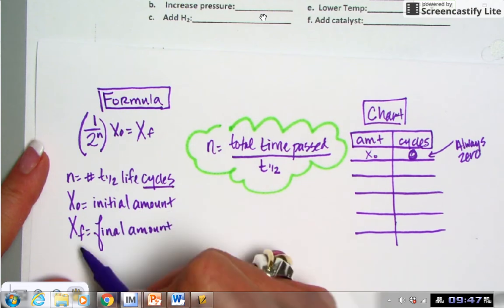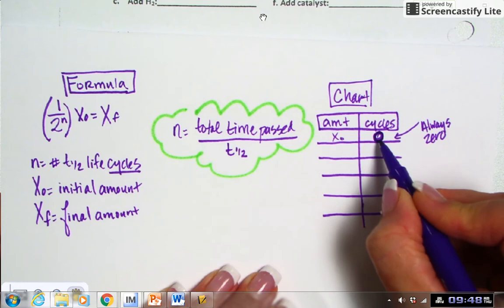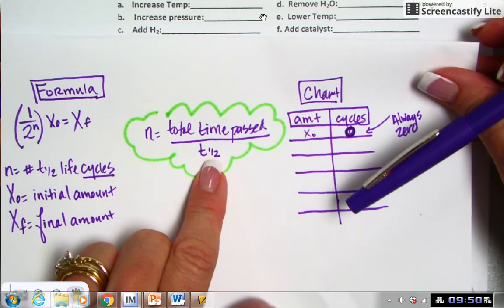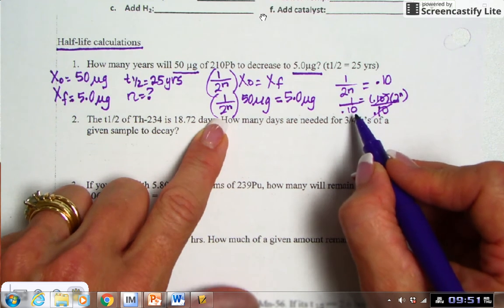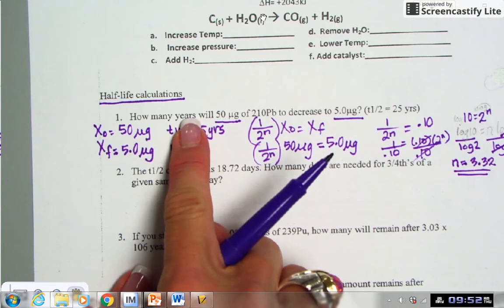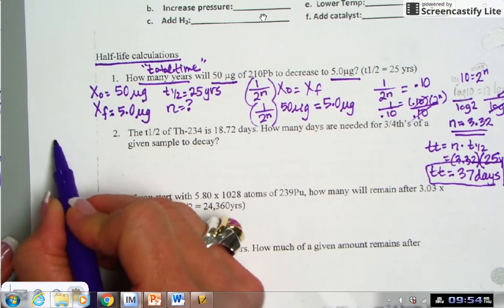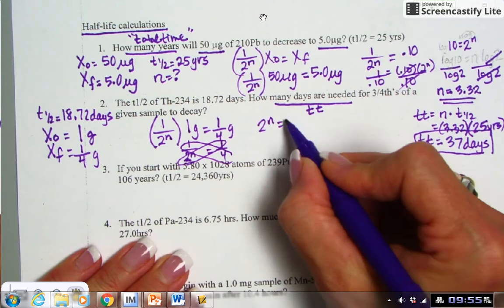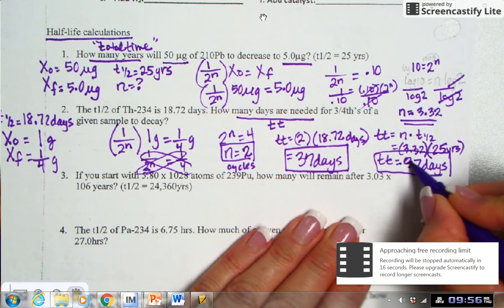Half life calculations worked out from Final Facts homework sheet. (1&2)